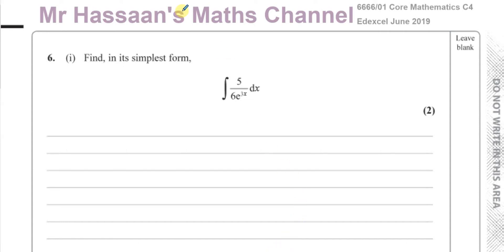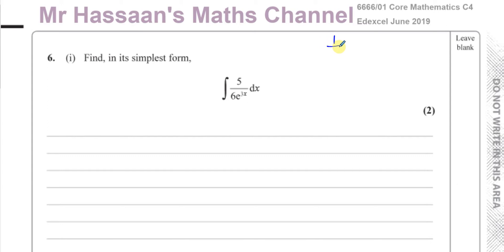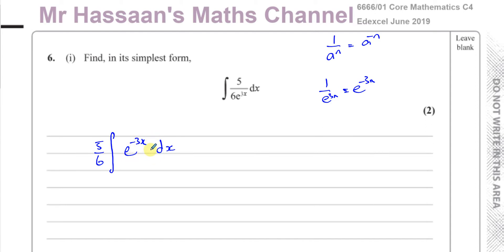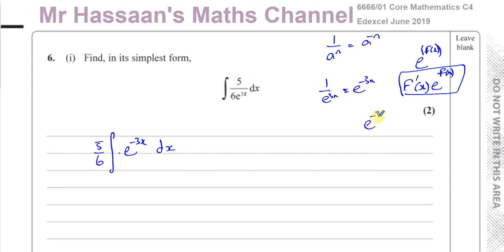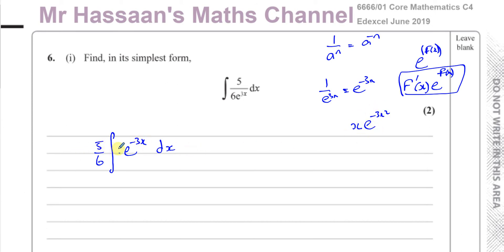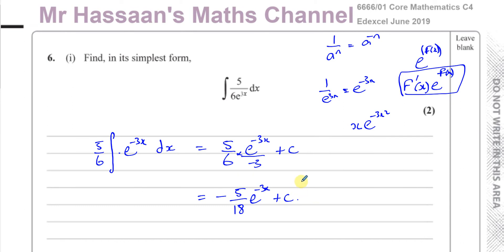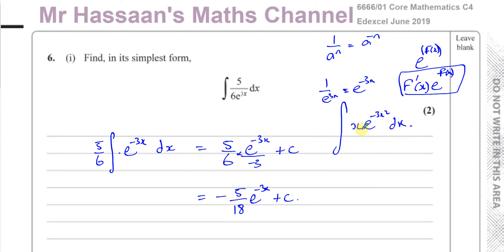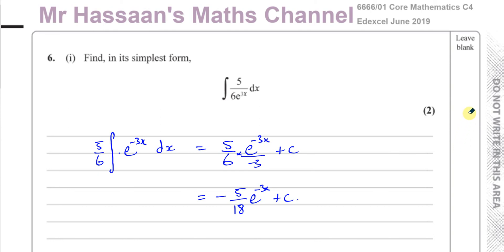6666/01 Edexcel C4 (GCE) June 2019 Q6 i Integration, Reversing the Chain Rule